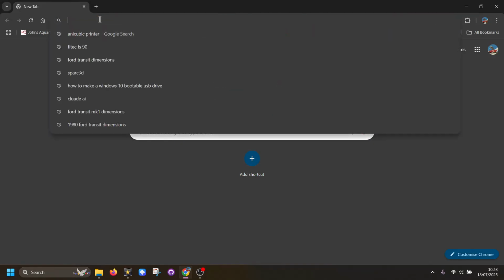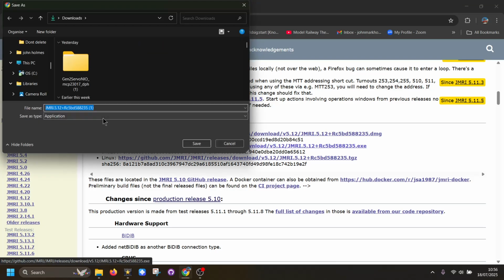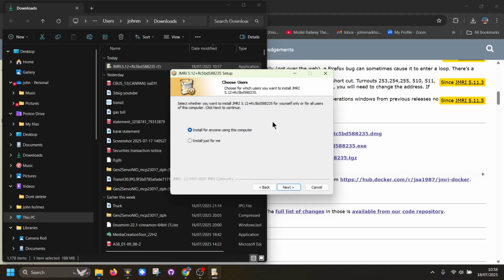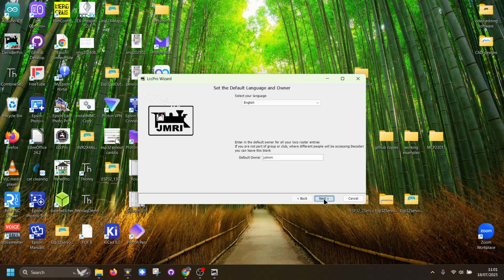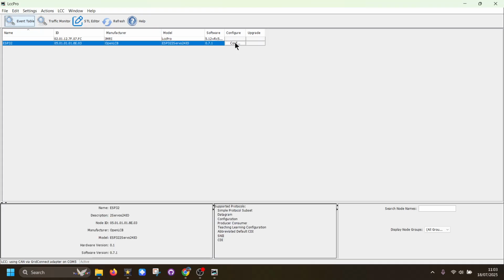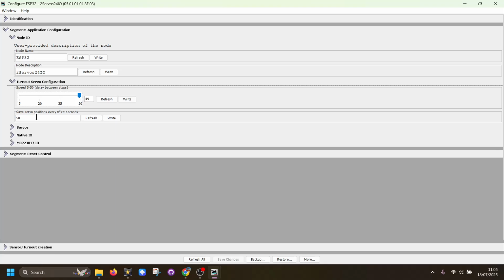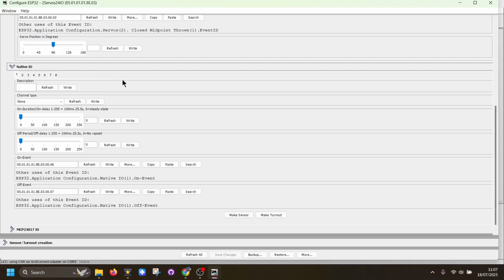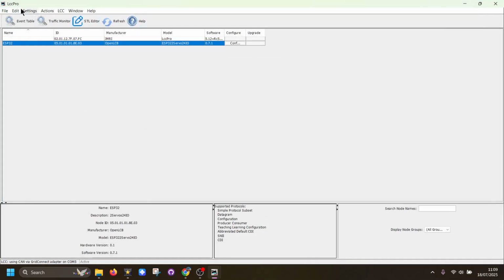MERG LCC SIG JMRI LCC PRO ESP32 2 Servo 24 IO Node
00:00:00 JMRI LCC Pro fronted introduced.
00:01:04 How to get Java.
00:02:15 Download 5.12 of JMRI.
00:04:34 Select to add the desktop item for LCC Pro.
00:05:37 New desktop icon and starting LCC Pro.
00:07:47 Opening up the Node configuration.
00:08:33 Running through the options within the example.
00:12:43 MCP23017 Settings (note error we can not use A7 & B7 as inputs).

My main YouTube channel which includes various play list for railway related content  is

The LCC journey play list is